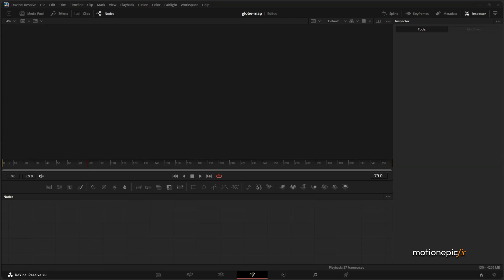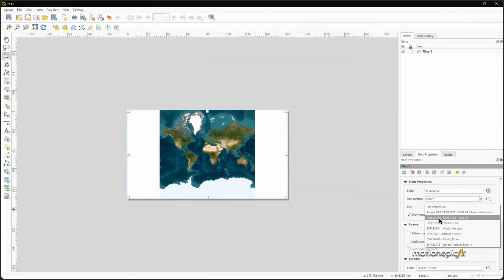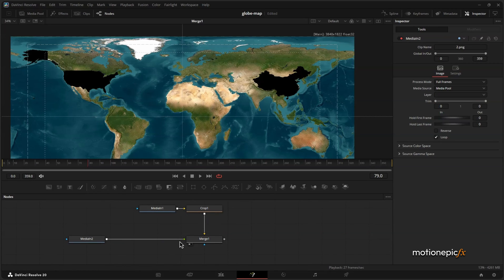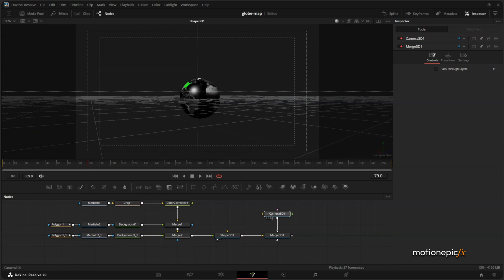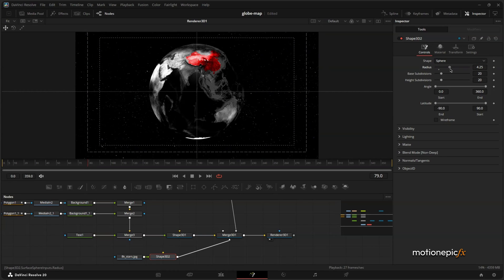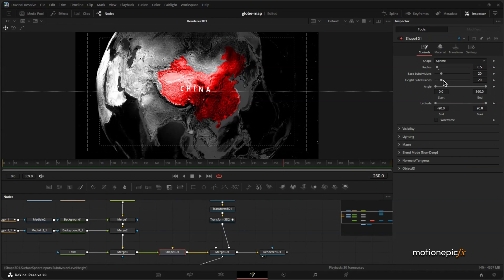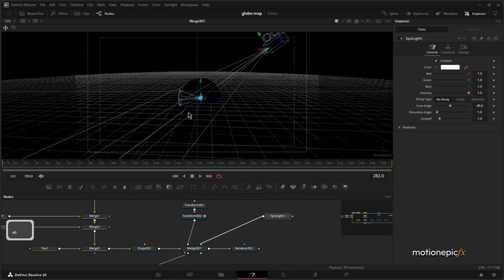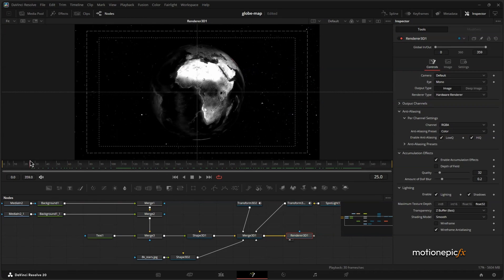3D Globe Map Animation like @insidegeopolitics - Davinci Resolve Map Animation Tutorial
Want to create stunning, professional 3D globe map animations just like you see on channels like [@insidegeopolitics] or top news outlets? You've come to the right place!

In this comprehensive Davinci Resolve tutorial, we'll dive deep into the steps required to transform flat maps into dynamic, rotating 3D globes. Whether you're making geopolitical analyses, historical documentaries, travel vlogs, or engaging news content, this skill will elevate your video production to the next level.

What you'll learn in this Davinci Resolve Map Animation Tutorial:

* Preparing your map images for 3D projection.
* Creating a realistic 3D globe using Davinci Resolve Fusion.
* Applying textures and overlays to make your map pop.
* Keyframing smooth rotation for engaging animations.
* Adding subtle lighting, shadows, and glow effects for a polished look.
* Tips and tricks to optimize your workflow in Davinci Resolve.

No expensive plugins needed! We'll use Davinci Resolve's powerful built-in tools to achieve these amazing results. This tutorial is perfect for intermediate Davinci Resolve users and anyone looking to master motion graphics for geographical content.

Enhance your storytelling with captivating 3D maps!

If you found this tutorial helpful, please give it a LIKE, SUBSCRIBE to the channel for more Davinci Resolve tips, and hit the notification bell so you don't miss our next video!

Timestamps:
(You'll fill these in after you've edited your video for exact timings!)
0:00 - Introduction & What You'll Learn
0:25 - Preparing Your Map Assets
3:33 - Importing Assets & Creaing 2D Map
6:28 - Creating & Animating 3D Globe
5:00 - Animating Globe Rotation
12:59 - Adding Lighting & Shadow Effects
14:25 - Final Touches & Rendering
15:44 - Outro & Call to Action